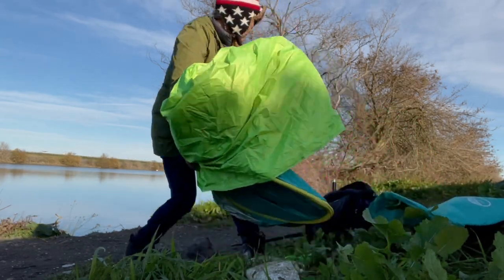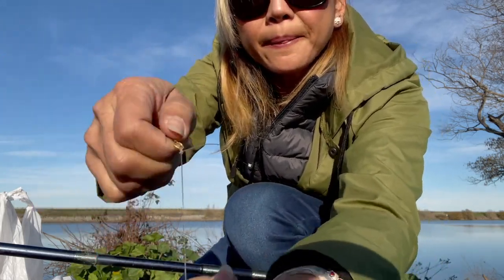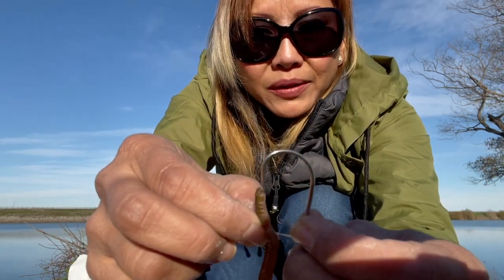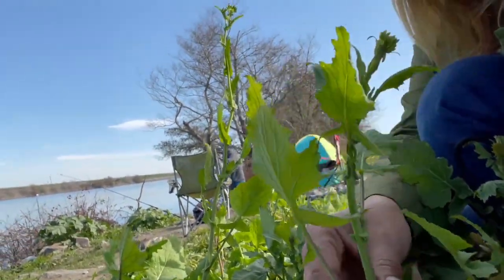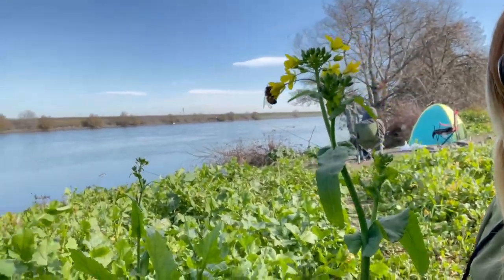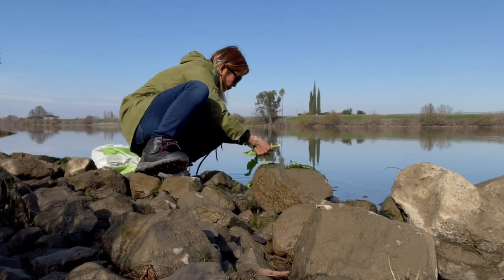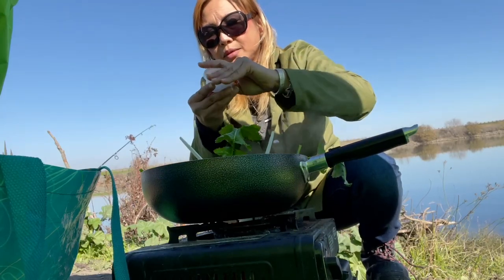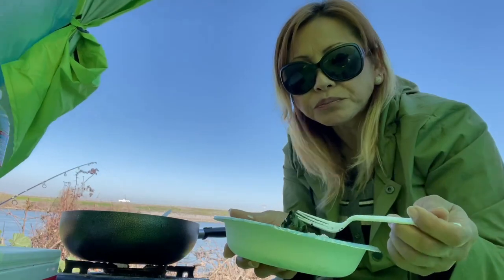Iu Mienh fisher how to Survivor ￼When we are not prepared￼ food.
All fisher how to Survivor when we not preparing food￼.￼